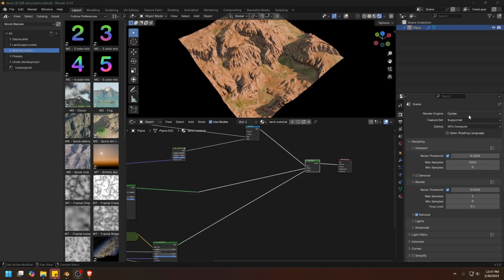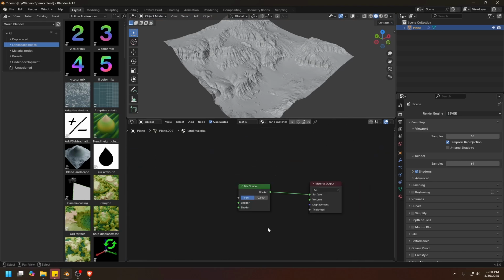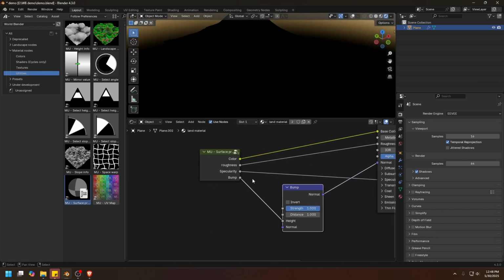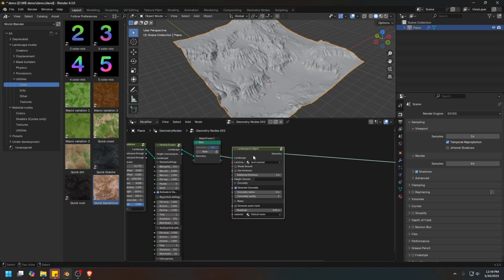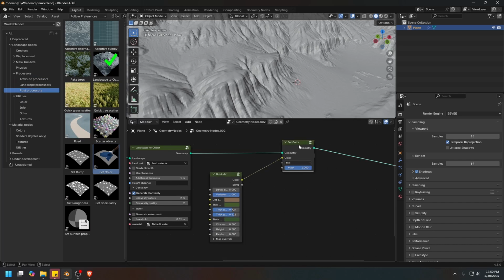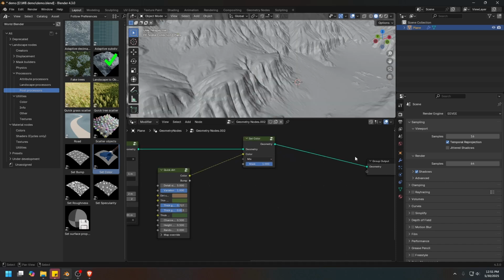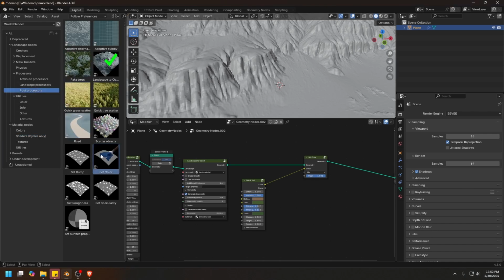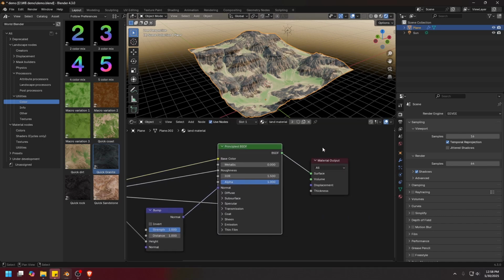World Blender 2025 - 18 - Shading Part 4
Basic shading